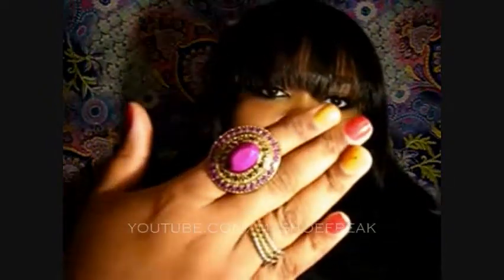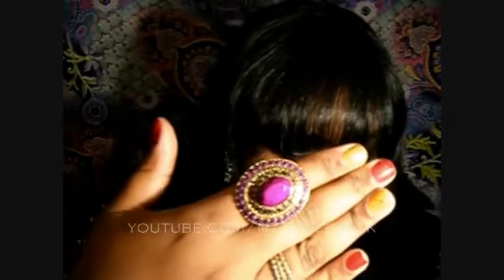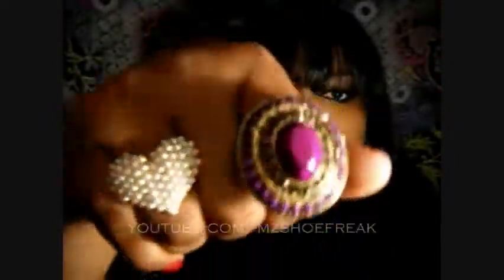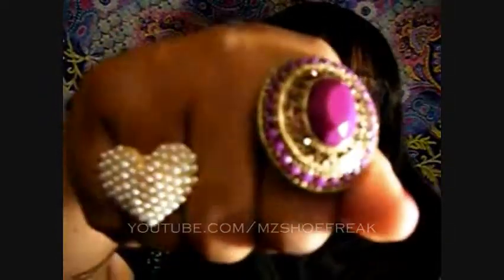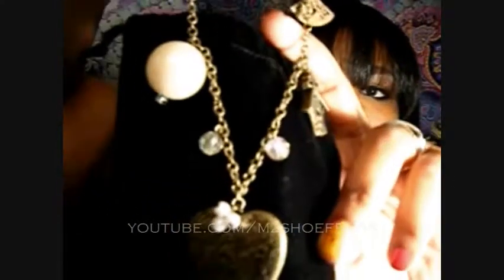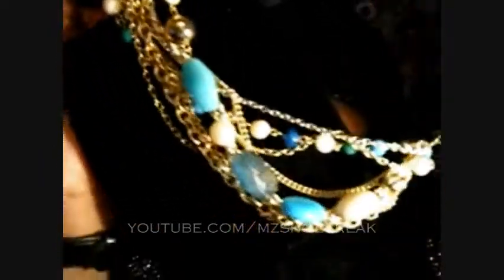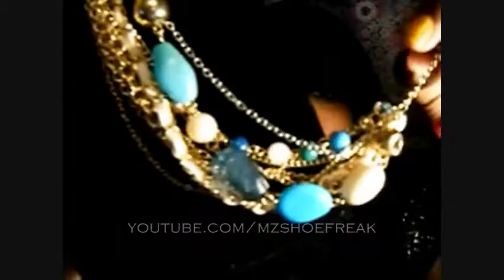Like accessories? ShopTheLook.net Review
( I DO NOT GET COMMISSION OFF ANY SALES)